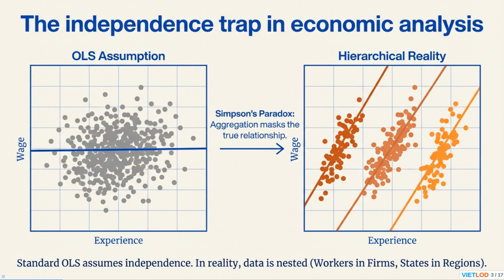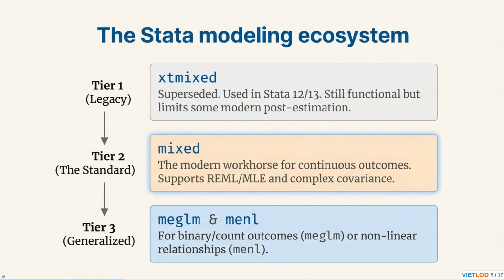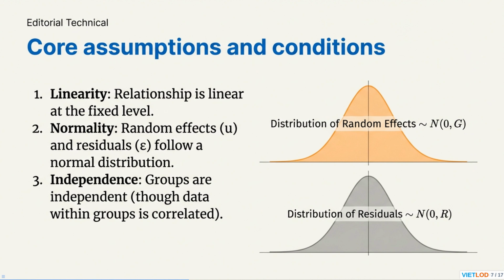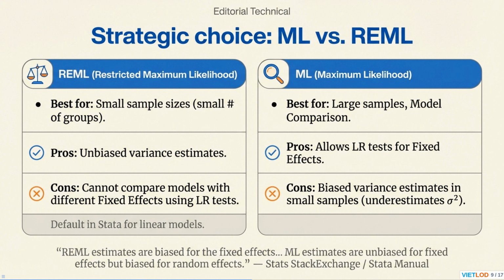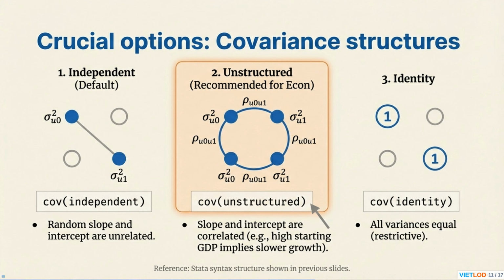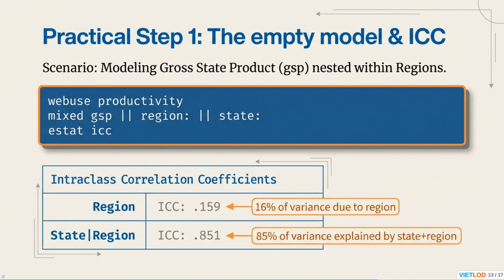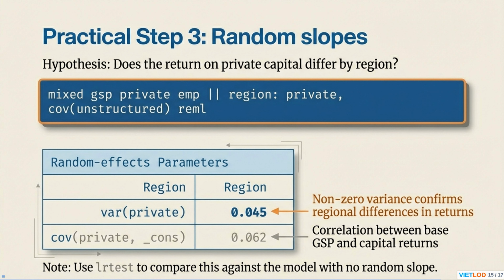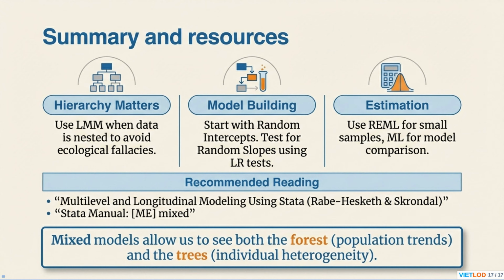How to Run Multilevel Models using Stata's mixed Command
Linear Mixed Models (LMMs), often referred to as multilevel or hierarchical linear models, represent a sophisticated extension of standard linear regression designed to analyze clustered, longitudinal, or correlated data. Unlike Ordinary Least Squares (OLS), which assumes independence among observations, LMMs explicitly model the correlation structure inherent in nested data—such as students within schools or repeated measures on patients—by distinguishing between fixed effects and random effects. Fixed effects estimate population-average relationships, while random effects capture group-specific deviations, allowing intercepts and slopes to vary across clusters. This framework provides a more accurate estimation of standard errors and allows for the partition of variance across different hierarchical levels.

In Stata, the versatile mixed command (which replaced the legacy xtmixed command) is the standard tool for fitting these models. The syntax is distinct and intuitive, utilizing double pipes (||) to delineate the random-effects structure from the fixed-effects equation. For instance, a basic two-level random-intercept model is specified as mixed dependent_var fixed_vars || group_var: while a random-slope model would include covariates after the colon, such as mixed y x || id: x. Stata offers robust flexibility, supporting multiple nested levels, crossed random effects (using _all: R.factor), and various residual covariance structures like unstructured, exchangeable, or autoregressive matrices.

Researchers can choose between Maximum Likelihood (ML) and Restricted Maximum Likelihood (REML) estimation methods, with the latter often preferred for reducing bias in variance components. Furthermore, post-estimation features allow users to compute Best Linear Unbiased Predictions (BLUPs) for random effects and perform Likelihood Ratio (LR) tests to compare model fit against standard linear regression.

Differences Between ML and REML Estimation

Maximum Likelihood (ML) and Restricted Maximum Likelihood (REML) differ primarily in how they estimate variance components. ML estimates rely on standard likelihood theory but tend to bias variance components downward because they do not account for the degrees of freedom used by fixed effects. REML corrects this by maximizing the likelihood of residuals, providing unbiased variance estimates. However, REML likelihoods are not comparable when fixed effects change, so ML is required for Likelihood Ratio tests comparing models with differing fixed effects.

Choosing ML Over REML for Model Comparison

Maximum Likelihood (ML) is necessary when comparing nested models with different fixed effects because Restricted Maximum Likelihood (REML) likelihoods are not comparable in this context. Since REML estimates variance components based on residuals after factoring out fixed effects, changing the fixed predictors alters the quantity being maximized, making Likelihood Ratio tests invalid. Therefore, researchers should use ML for model selection involving fixed effects, reserving REML for the final model to obtain unbiased variance estimates.

ML vs. REML Results in Large Samples

In large samples, the difference between Maximum Likelihood (ML) and Restricted Maximum Likelihood (REML) estimates becomes negligible. ML estimators generally produce downwardly biased variance components because they treat fixed effects as known, failing to account for the degrees of freedom used in their estimation. REML corrects this by maximizing the likelihood of linear contrasts (residuals) rather than the data itself. However, as the sample size grows, this degrees-of-freedom adjustment diminishes, resulting in nearly identical variance estimates for both methods.